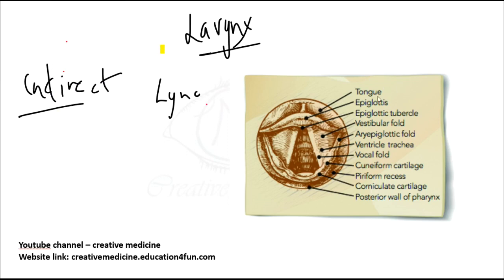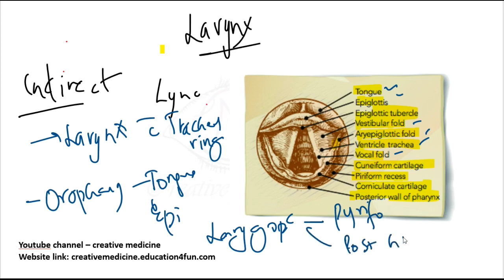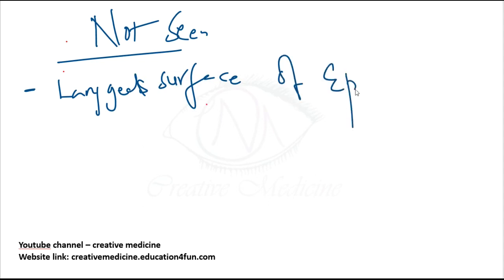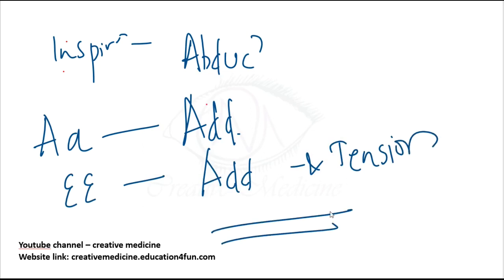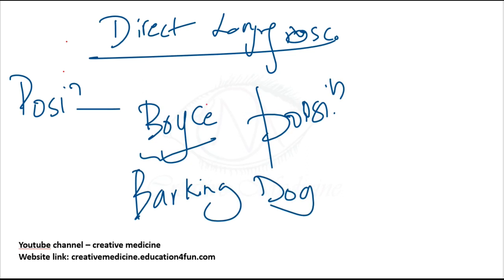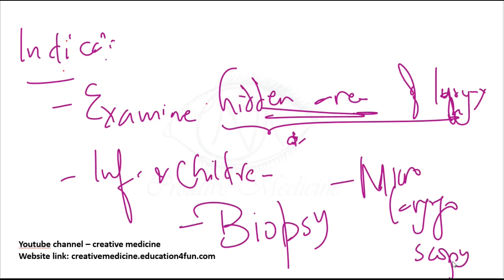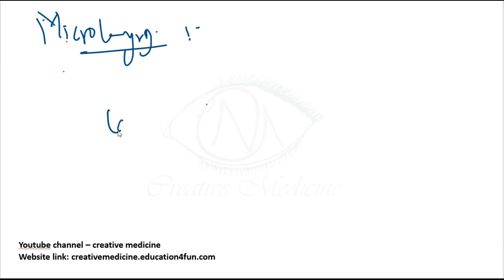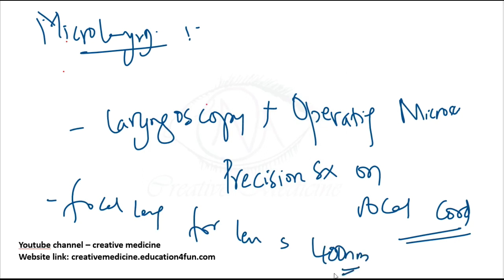laryngoscopy mp4 || ENT